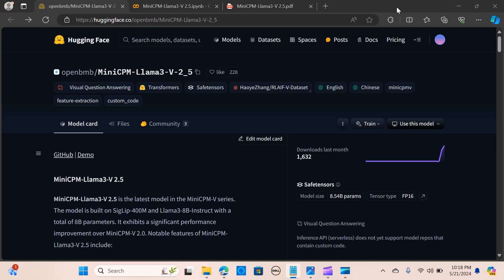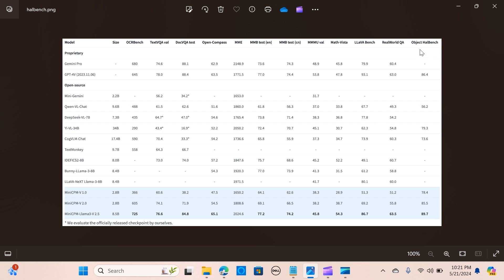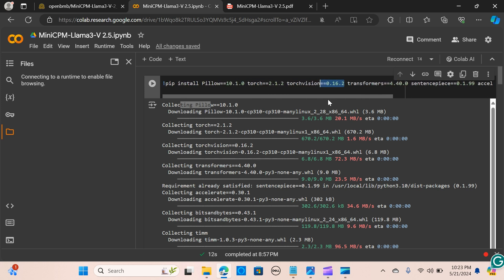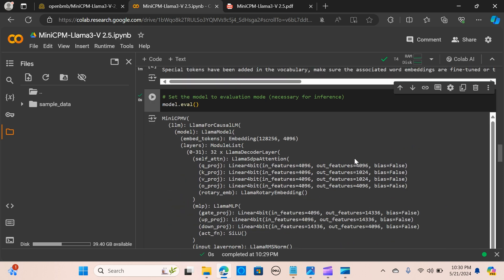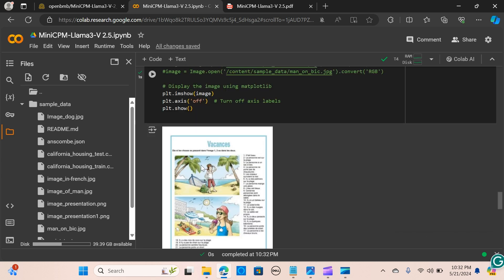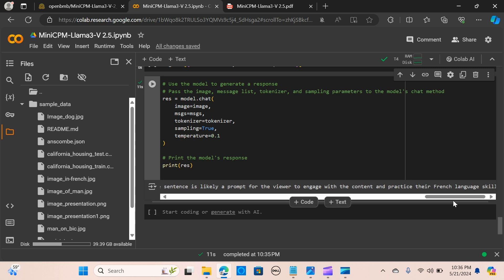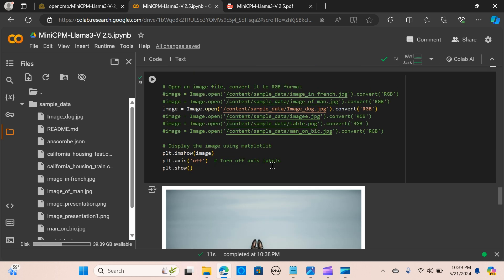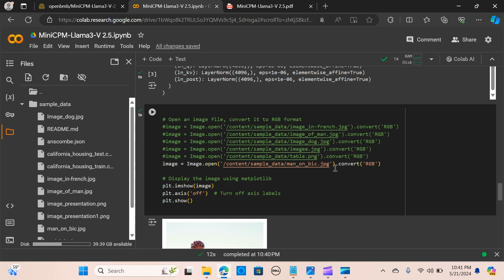MiniCPM-Llama3-V 2.5 - This Open-Source Model BEATS GPT-4o in Vision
Discover the incredible features and capabilities of MiniCPM-Llama3-V 2.5, the latest model in the MiniCPM-V series, built on SigLip-400M and Llama3-8B-Instruct with a total of 8B parameters. Here's what makes it stand out:

- **🔥 Leading Performance**: MiniCPM-Llama3-V 2.5 scores an impressive 65.1 on OpenCompass, outperforming models like GPT-4V-1106 and Claude 3.
- **💪 Strong OCR Capabilities**: It processes images up to 1.8 million pixels and excels in text extraction, achieving top scores on OCRBench,
surpassing proprietary models such as GPT-4o, GPT-4V-0409, Qwen-VL-Max and Gemini Pro.
- **🏆 Trustworthy Behavior**: With a low hallucination rate of 10.3% on Object HalBench.
- **🌏 Multilingual Support**: Extending beyond Chinese-English, it supports 30+ languages, including German, French, Spanish, and more, with minimal instruction-tuning.
- **🚀 Efficient Deployment**: Utilizes quantization and optimization techniques for high-efficiency deployment on edge devices, achieving significant acceleration in image encoding and language decoding.

Join us as we explore the power of MiniCPM-Llama3-V 2.5 and its superior multimodal interaction capabilities!